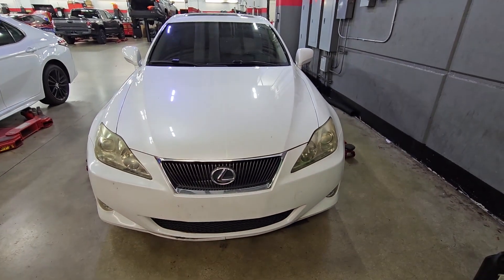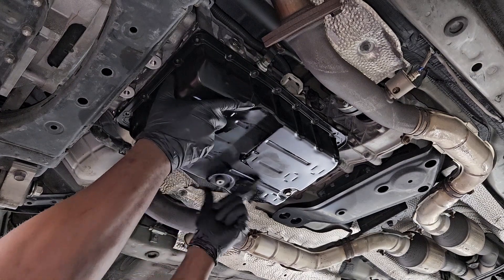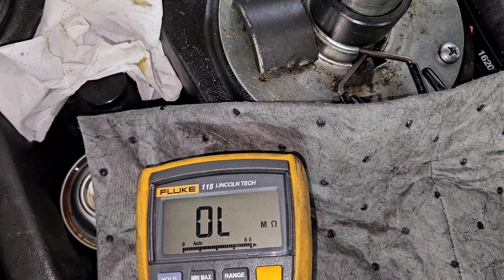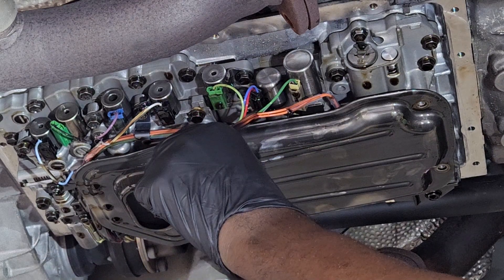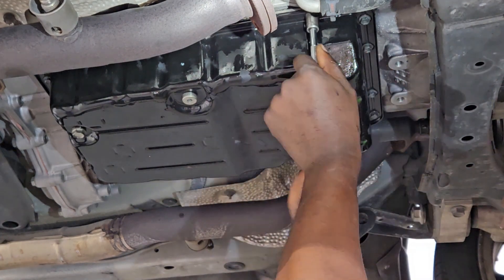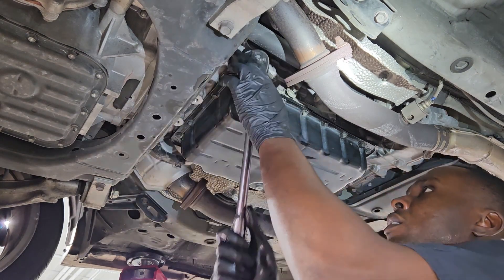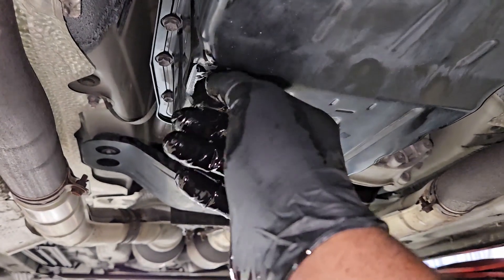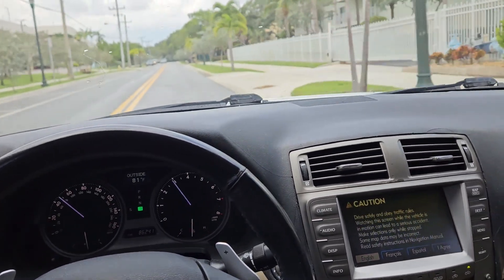LEXUS IS250 (DTC P2714 & P0756) DO I NEED A NEW TRANSMISSION?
In this video I will be showing you some diagnostic tips you can perform, before replacing your transmission.